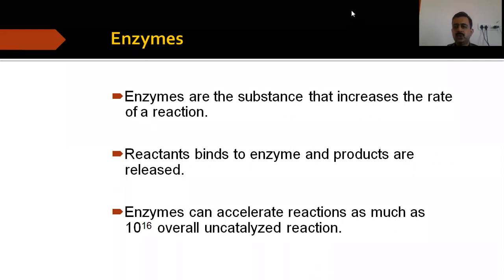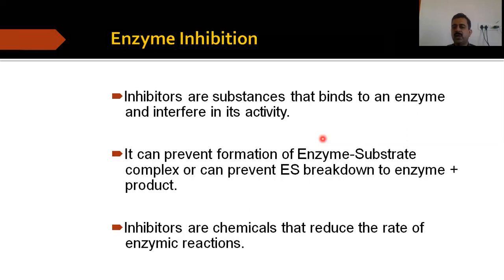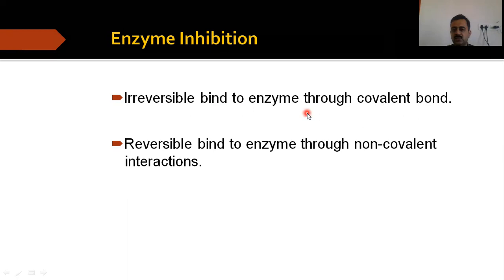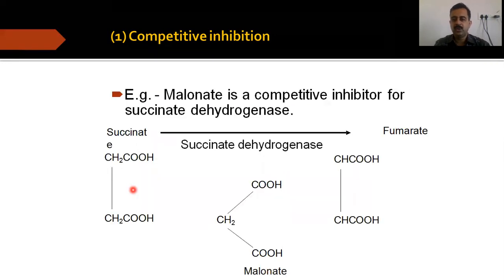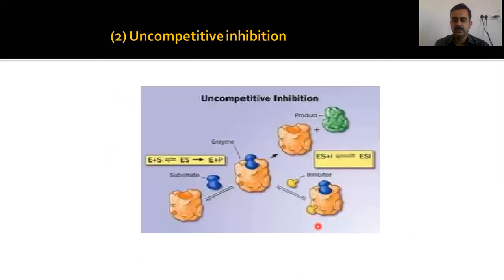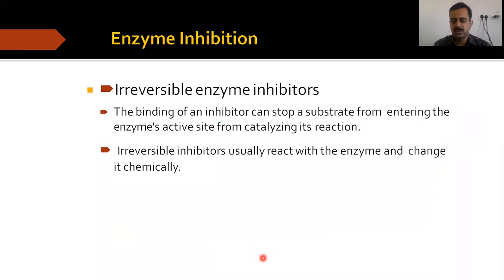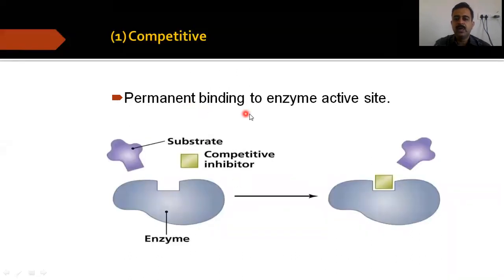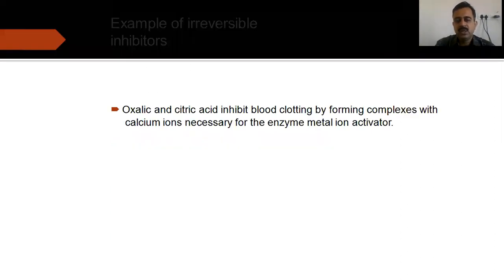Enzymes inhibitions by Dr.D.V.Deshmukh